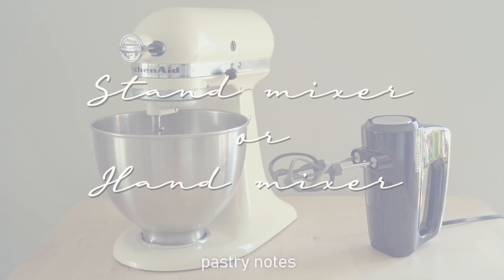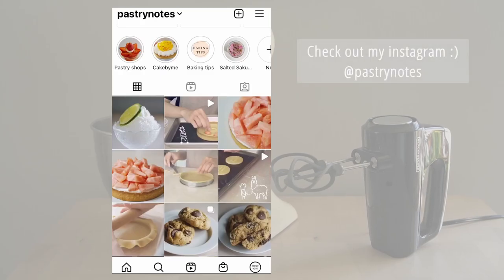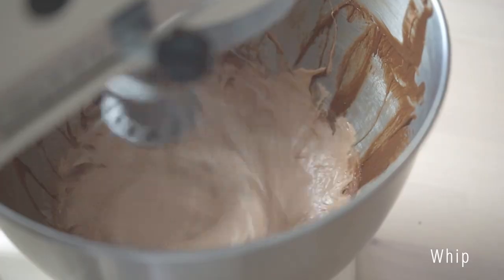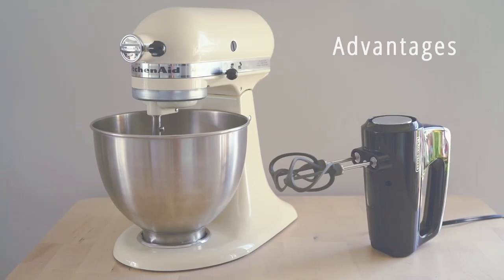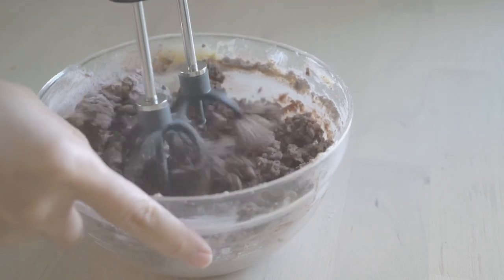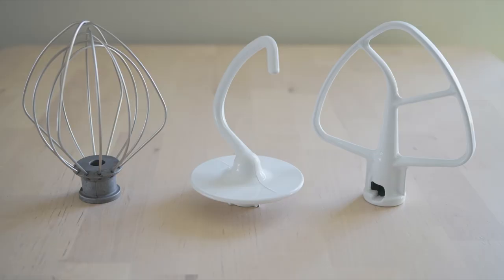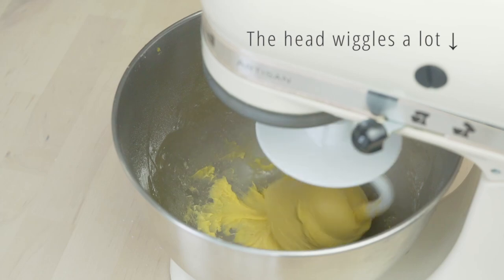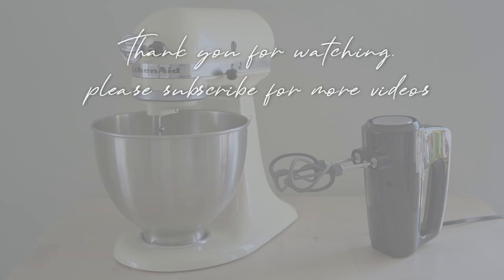Do You Need a Stand or Hand Mixer? (or both!) | Comparison and Review of Stand Mixer and Hand Mixer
For the longest time, I only owned a stand mixer (Kitchen Aid 5 Qt), but recently I got a hand mixer to help film videos. Here are my thoughts on how the two are performing for my baking. Hopefully it can give you more insights of capabilities of both and help you decide which one you need!

Hand mixer that I use:
Stand mixer that I use